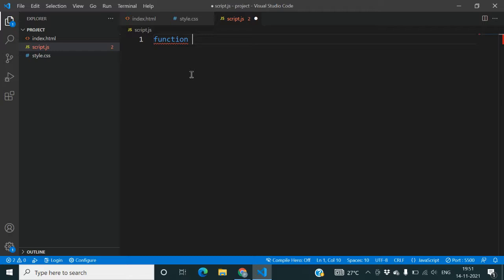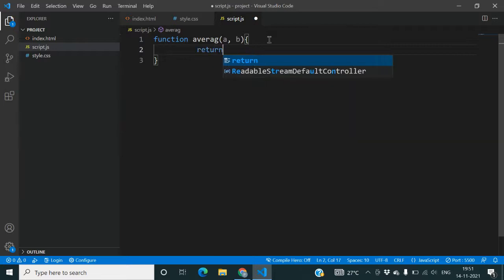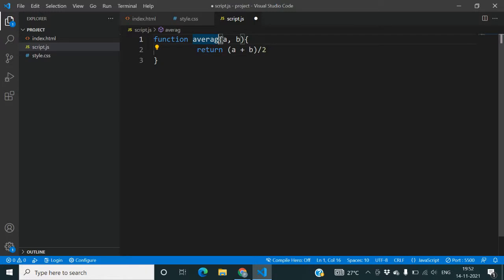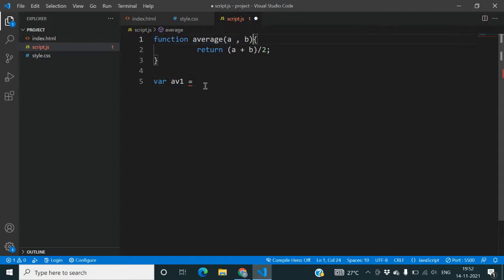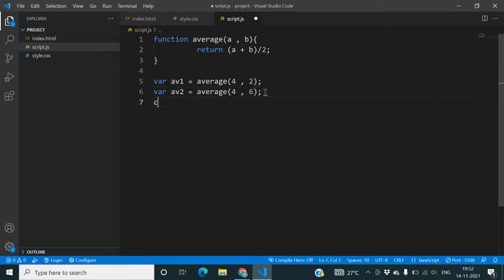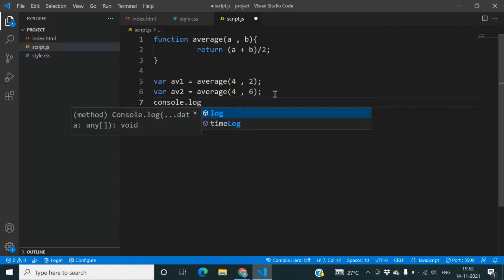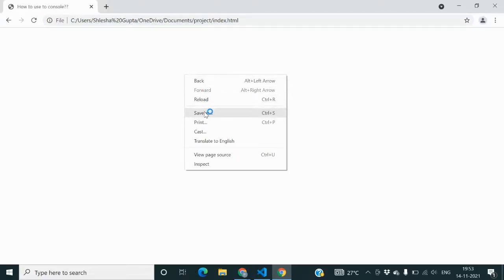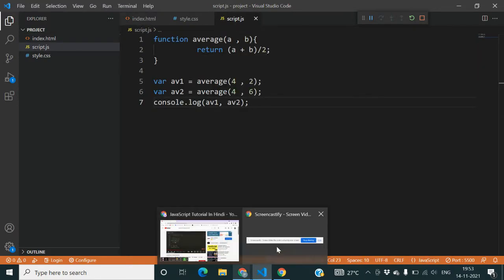Creating a simple function in Javascript that calculates the average of two numbers (2021)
Through this video you will have a basic idea of how a function is created using Javascript in 2021.